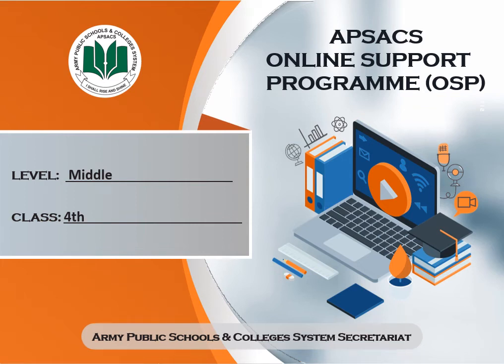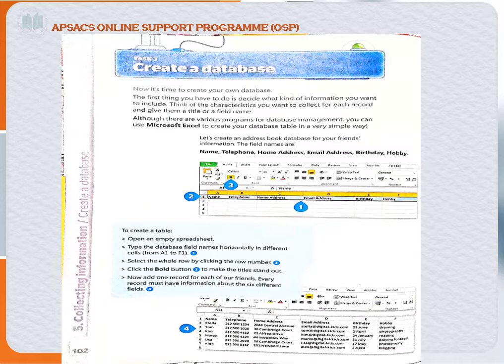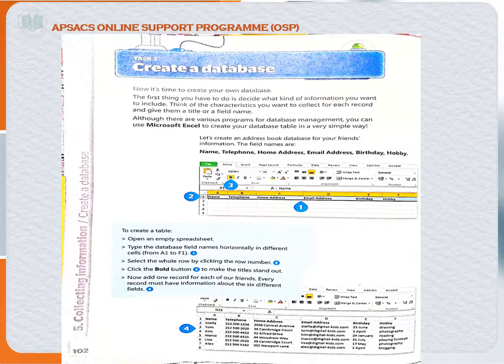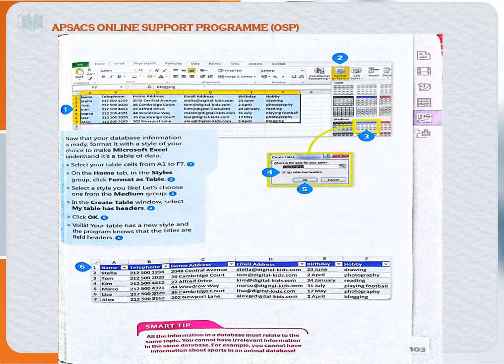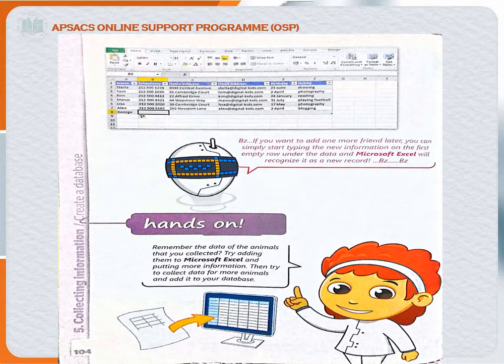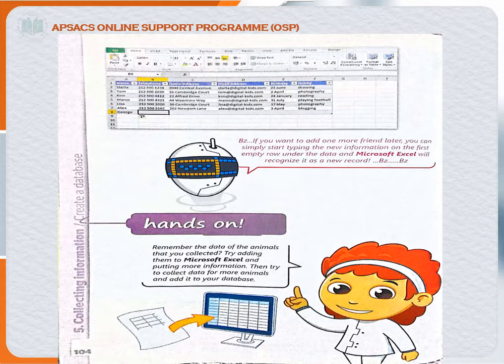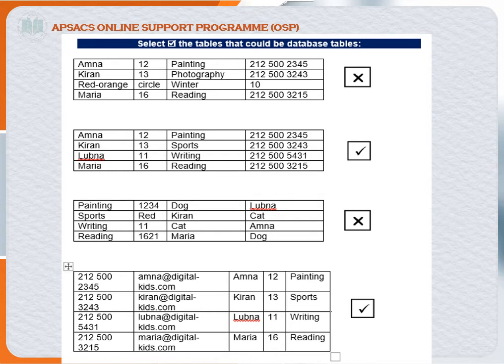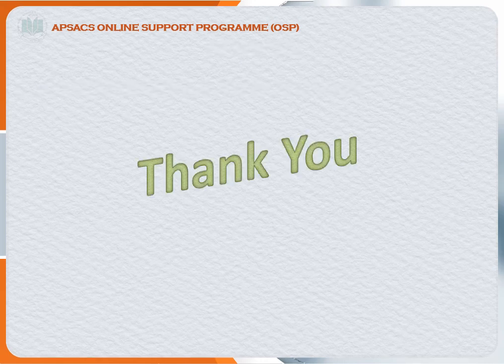Module : Collecting Information | Task 3: Create a database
APSACS Computer Science book Eskills Level 4